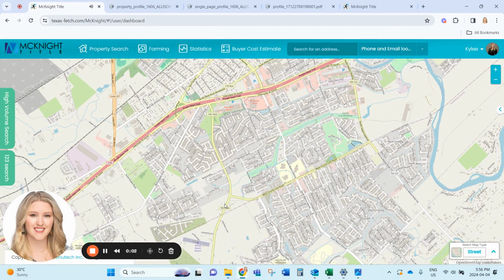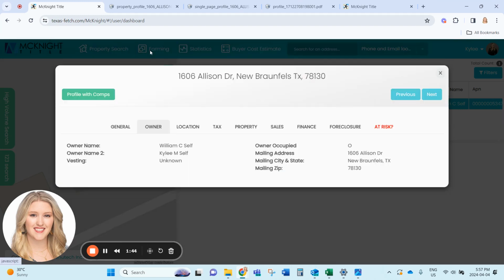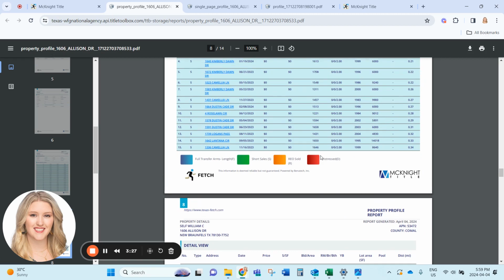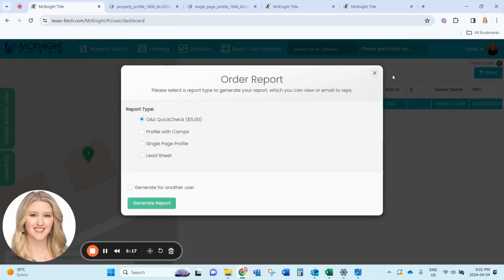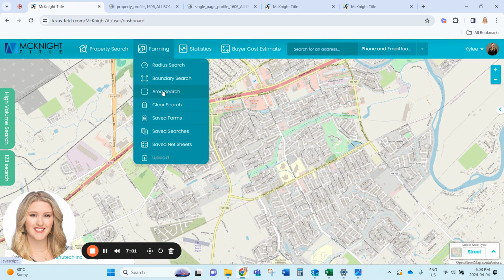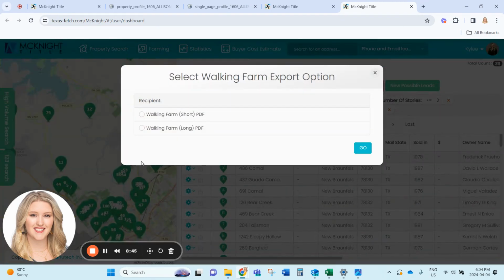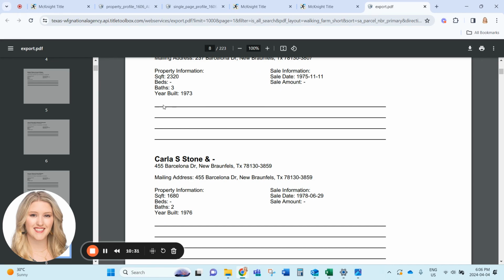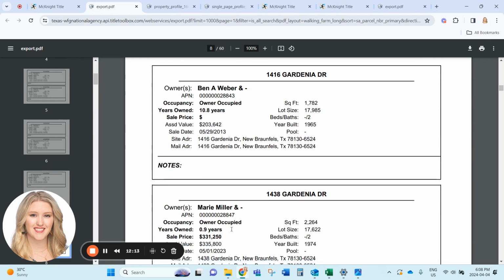FETCH - Quick Overview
This is a quick overview of the farming tool McKnight Title has for both realtors and lenders!